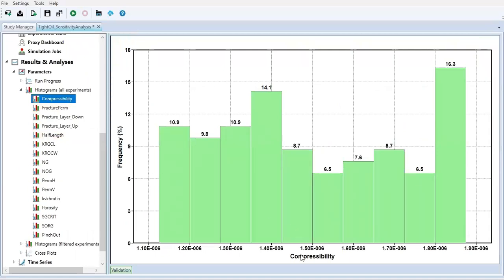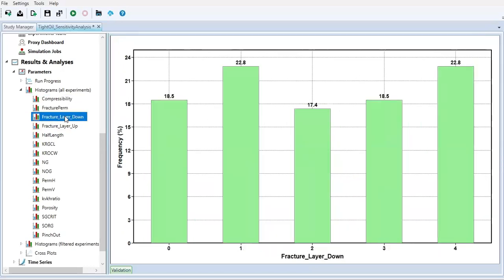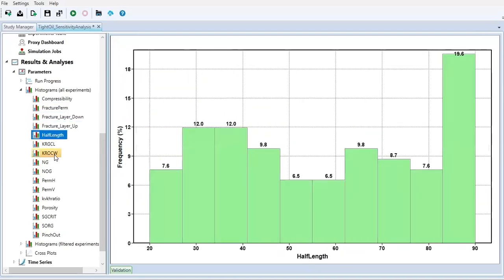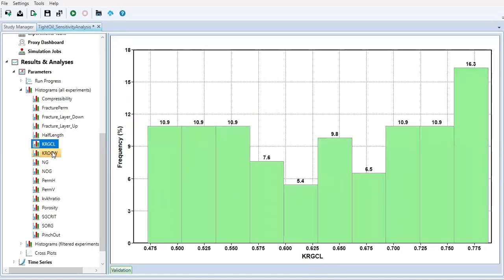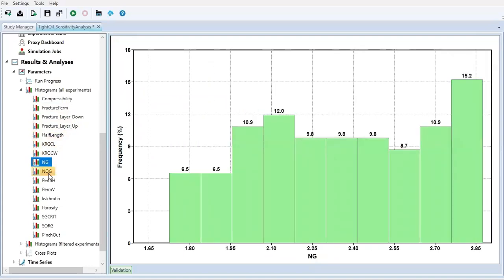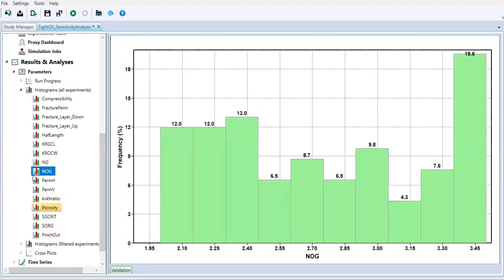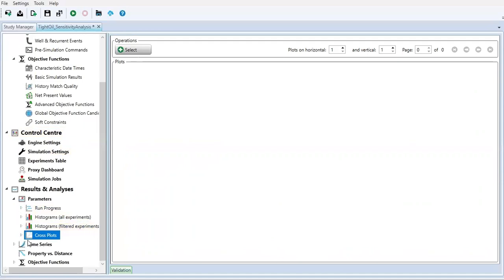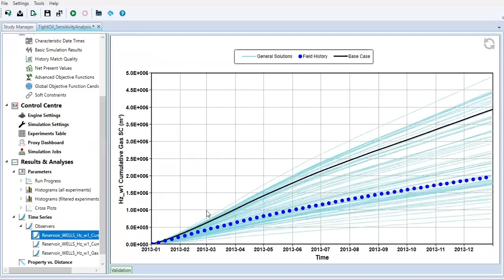CMG CMOST 10: Histogram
CMG CMOST